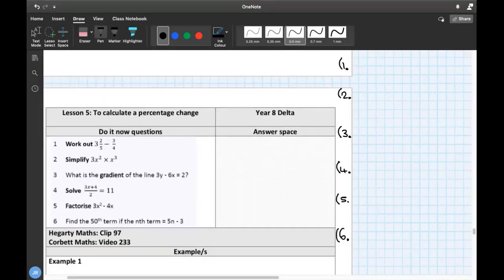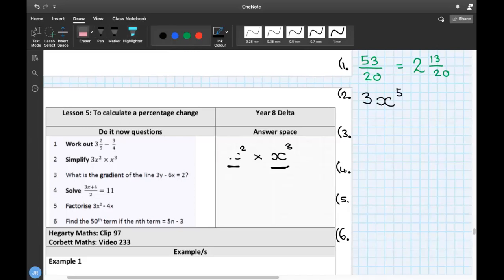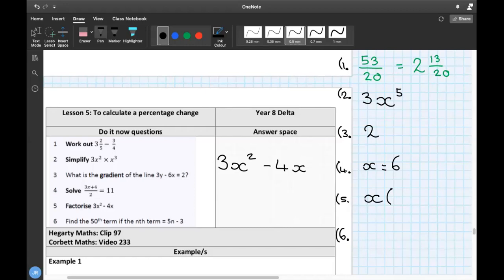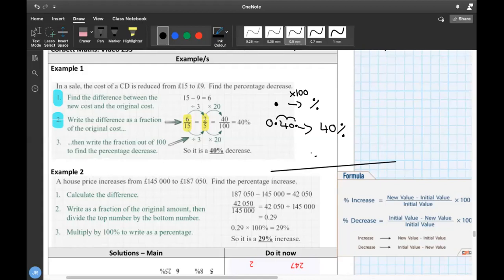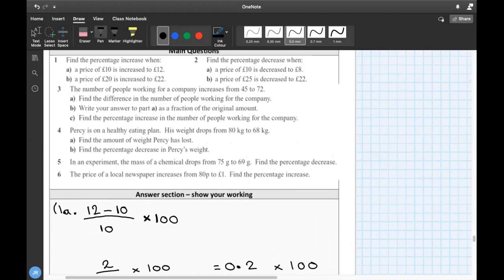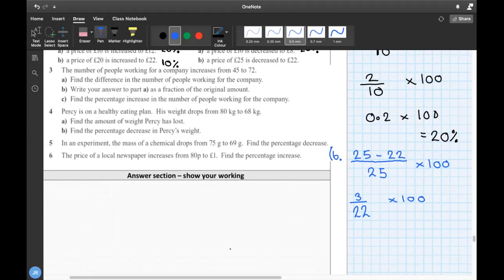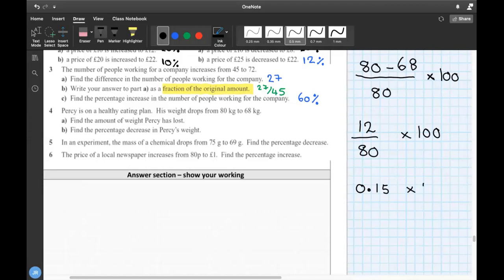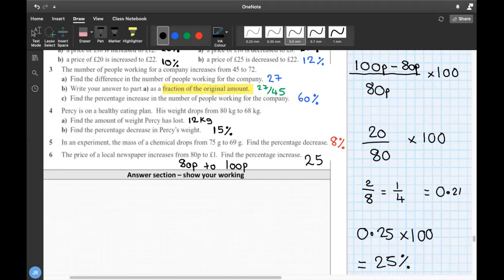Unit 16D Lesson 5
Delta Workbook
Unit 16
Lesson 5
Percentage Change